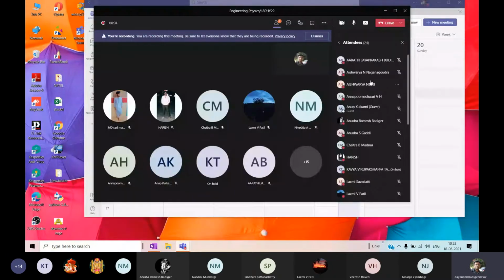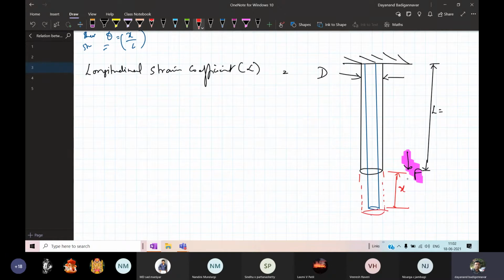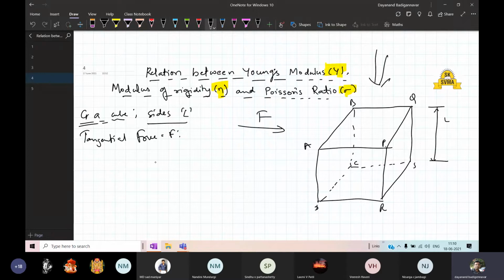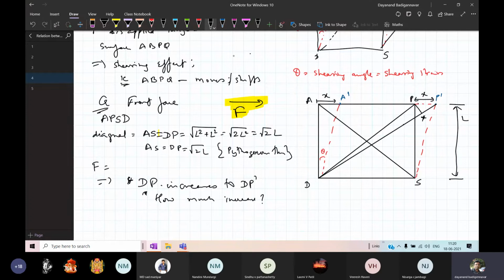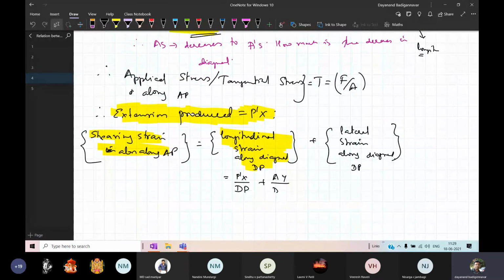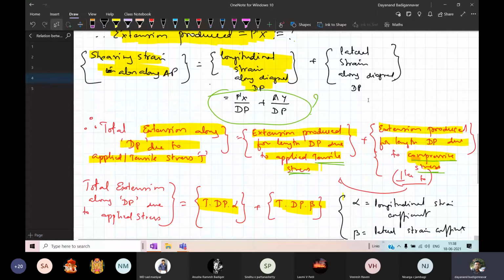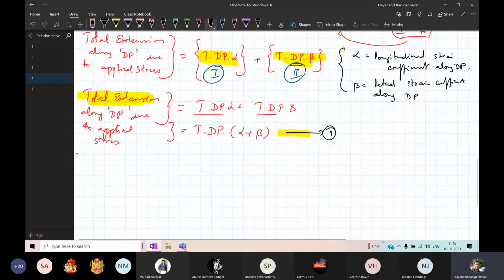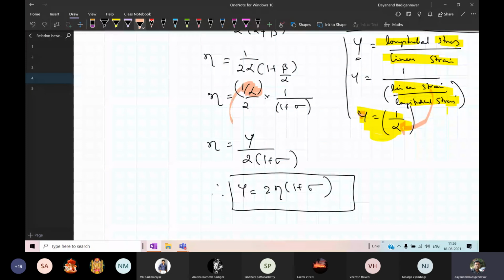Engineering Physics-M-II Relation between Elongation strain, compressive strain and shearing strain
Relationship between Elongation strain, compressive strain and shearing strain.